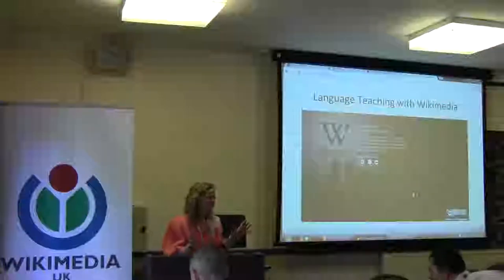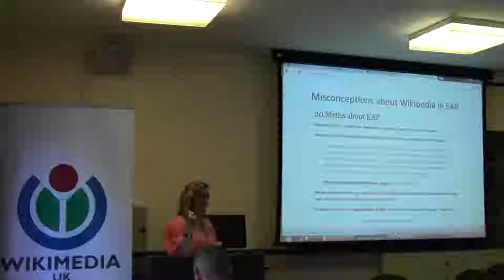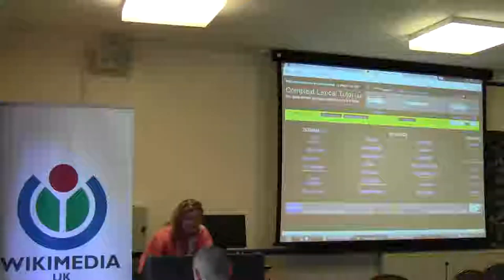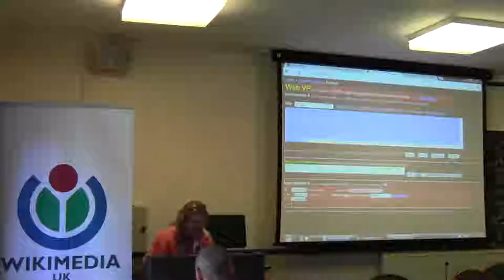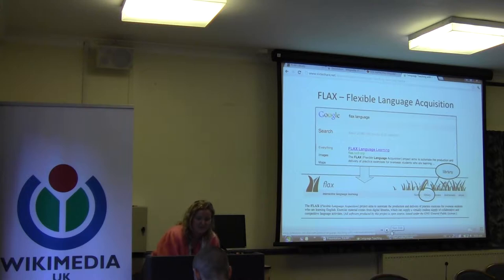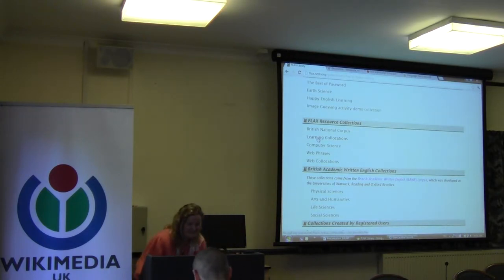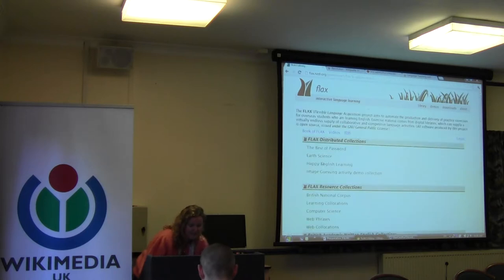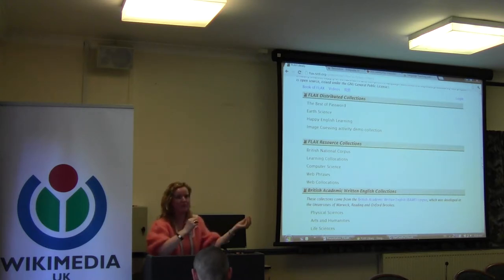EduWiki 2012: Alannah Fitzgerald on language teaching with Wikipedia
The EduWiki Conference was arranged by Wikimedia UK and took place on 5 and 6 September at the University of Leicester, UK.

In this presentation Alannah Fitzgerald of the University of Durham shares her experiences of language teaching with Wikipedia.